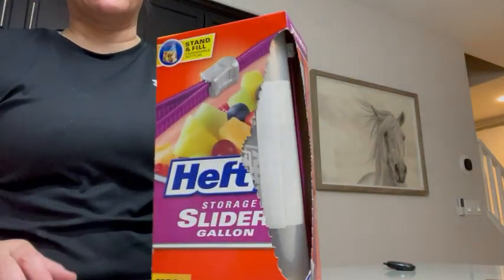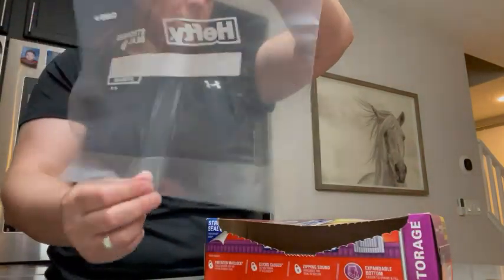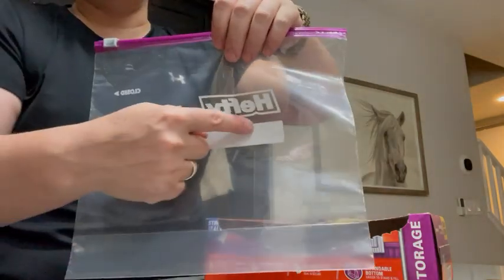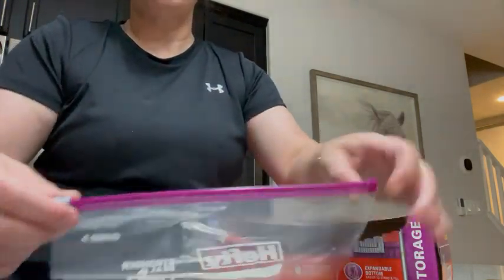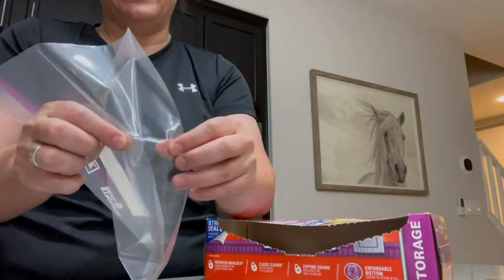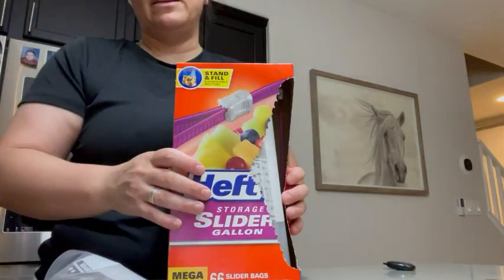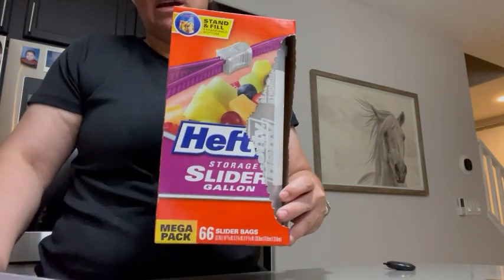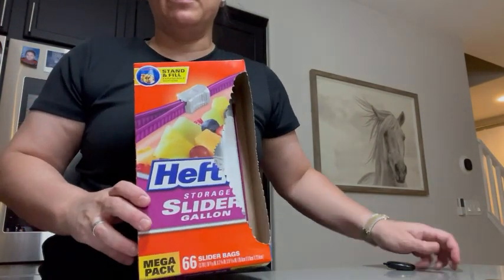Review of Hefty Slider Storage Bags, Gallon Size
Hefty Slider Storage Bags, Gallon Size, 66 Count